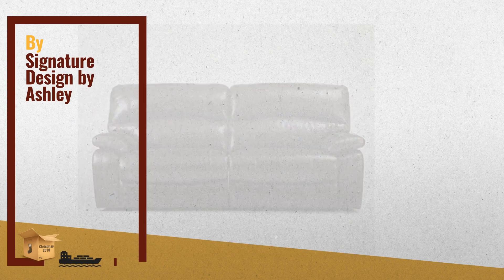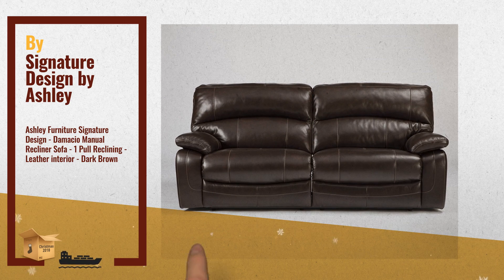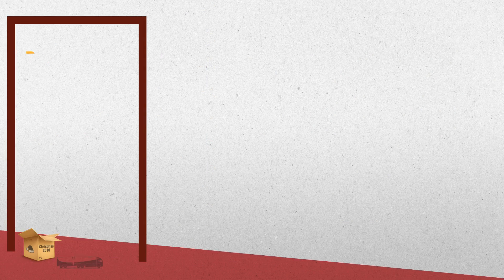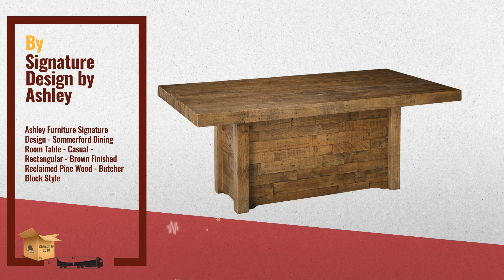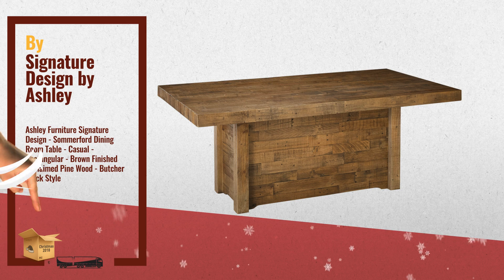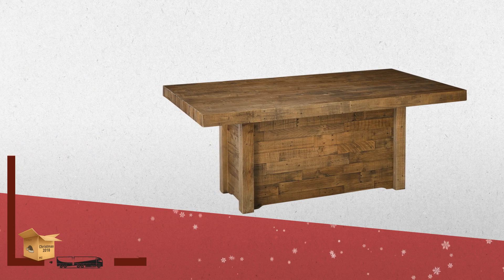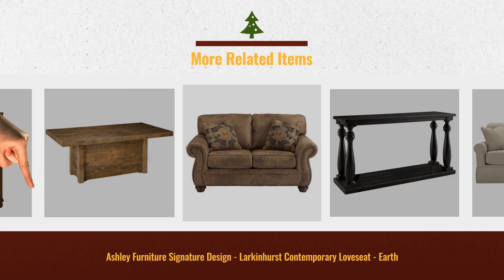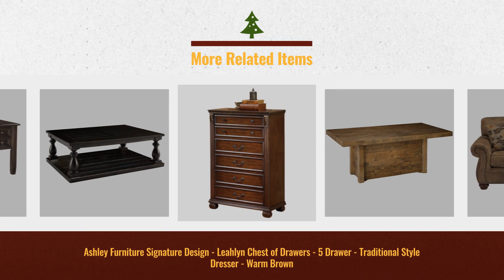Save Up To 20% On Signature Design By Ashley Furniture / Countdown To Christmas 2018!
New! 2019 Black Friday / Cyber Monday Living Room Sofas & Couches Deals and Updates.

Black Friday / Cyber Monday Ashley Furniture Signature Design - Damacio Manual Recliner Sofa - 1 Pull Reclining - by Signature Design by Ashley

Black Friday / Cyber Monday Ashley Furniture Signature Design - Larkinhurst Contemporary Loveseat - Earth by Signature Design by Ashley

Black Friday / Cyber Monday Ashley Furniture Signature Design - Sommerford Dining Room Table - Casual - Rectangular - by Signature Design by Ashley

Black Friday / Cyber Monday Ashley Furniture Signature Design - Leahlyn Chest of Drawers - 5 Drawer - Traditional by Signature Design by Ashley

Black Friday / Cyber Monday Ashley Furniture Signature Design - Mallacar Coffee Table - Cocktail Height - Rectangular by Signature Design by Ashley

Black Friday / Cyber Monday Ashley Furniture Signature Design - Townser Home Office Desk - Traditional - Grayish Brown by Signature Design by Ashley

Black Friday / Cyber Monday Ashley Furniture Signature Design - Ludden Rocker Recliner - 1 Pull Manual Reclining Sofa by Signature Design by Ashley